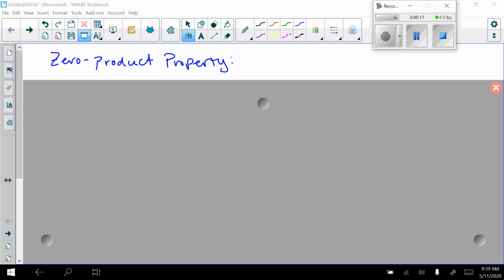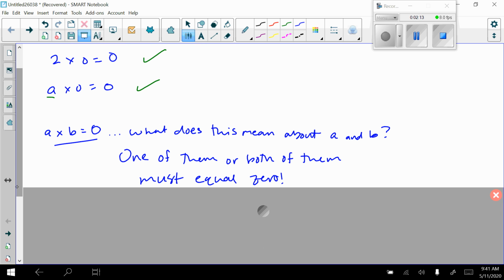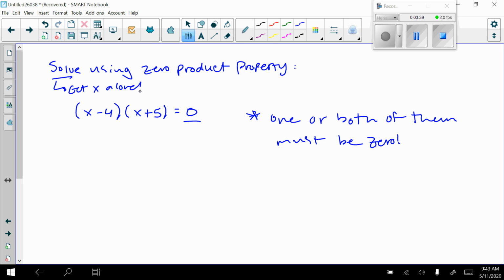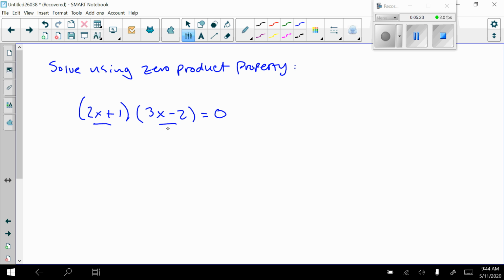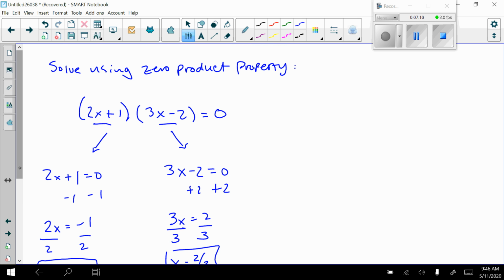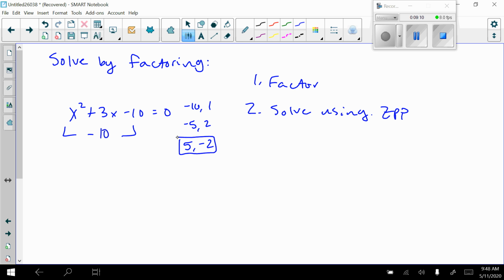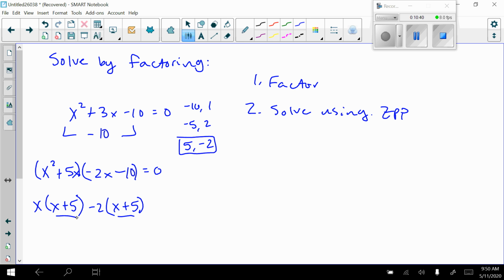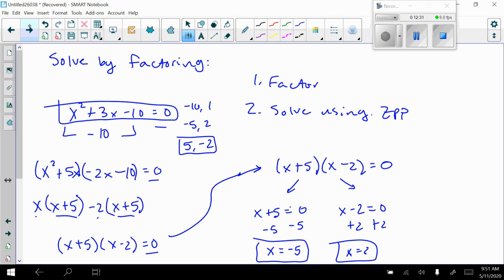Solving Quadratics with the Zero Product Property and Factoring